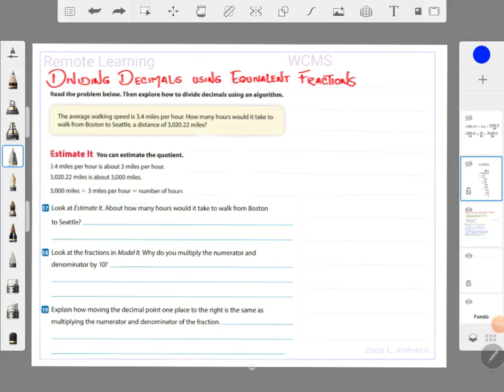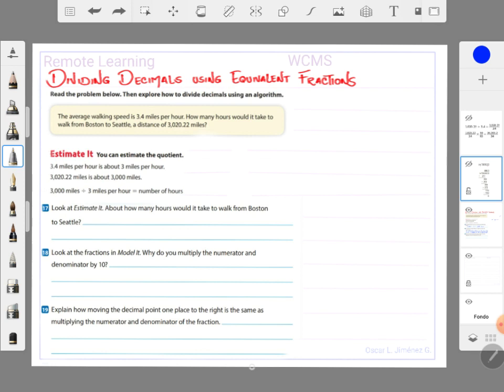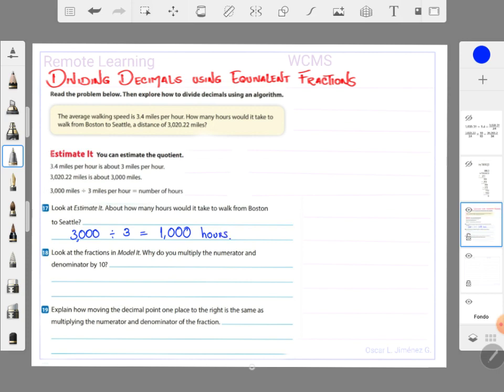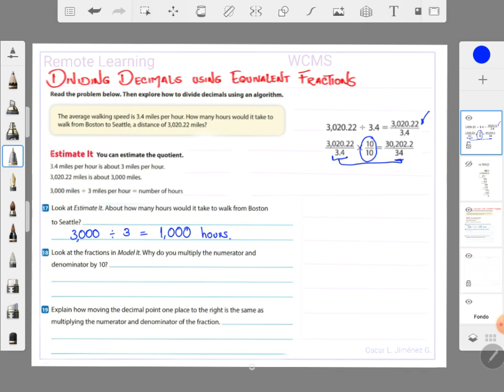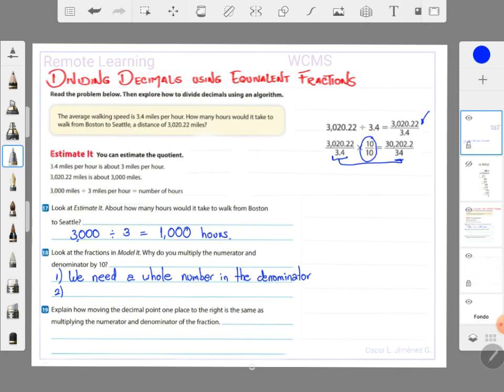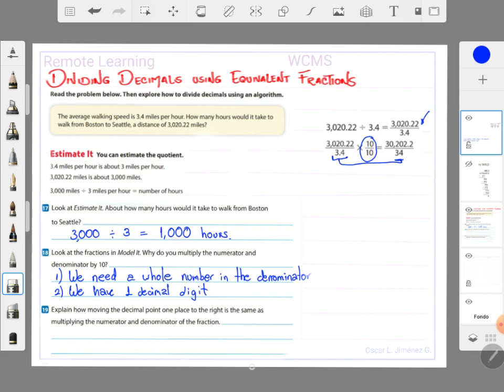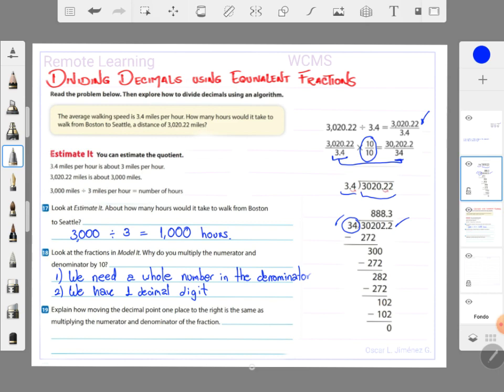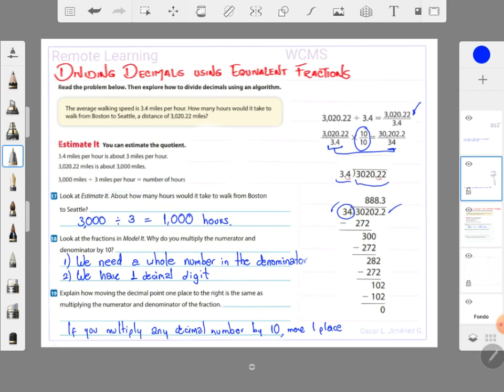Dividing decimals using equivalent fractions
When you divide decimals Numbers, please take care for the divisor, it must be a WHOLE number